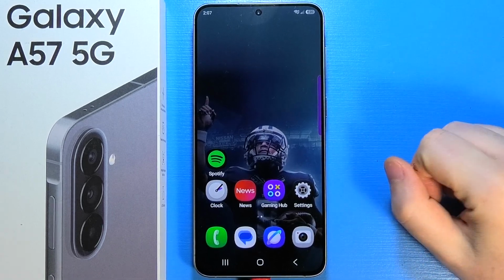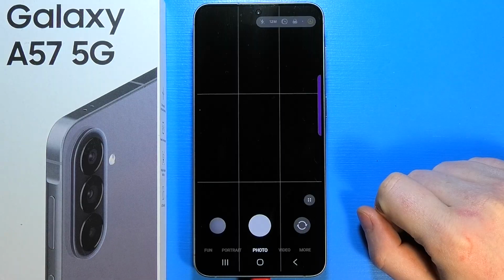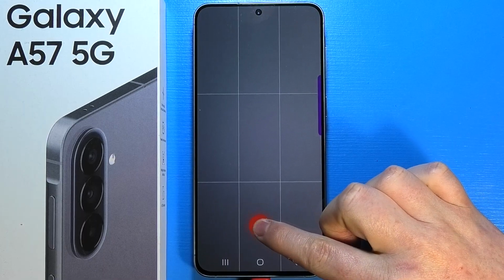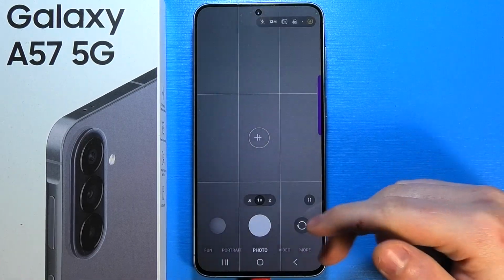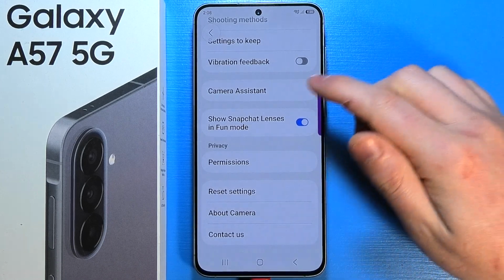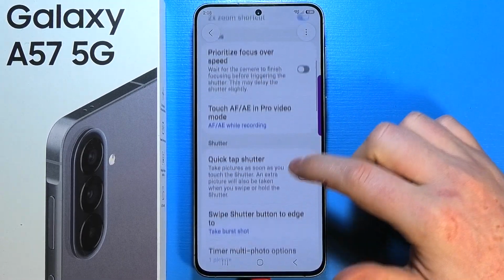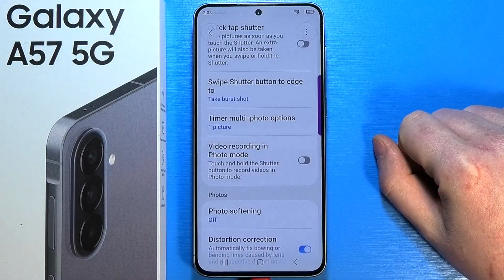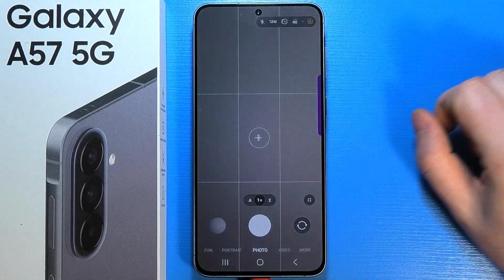Samsung Galaxy A57 5G: How to Enable/Disable Video Recording In Photo Mode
Control whether your Samsung Galaxy A57 5G allows recording clips while taking pictures. This tutorial explains how to toggle this camera feature. Learn how camera flexibility on the Samsung Galaxy A57 5G enhances shooting experience. Adjust settings to match your style.